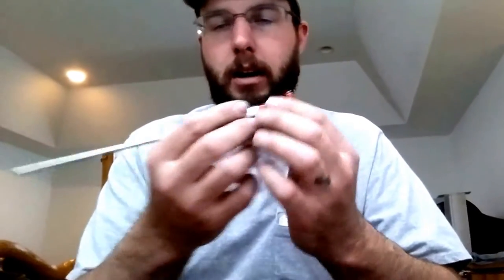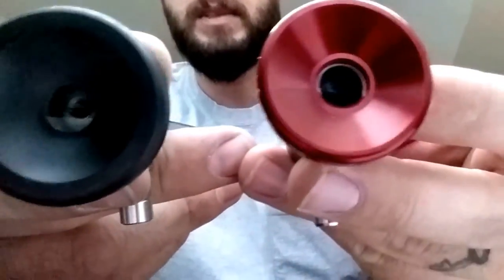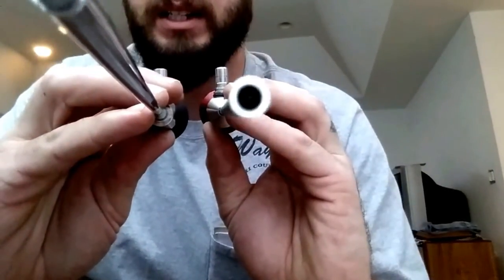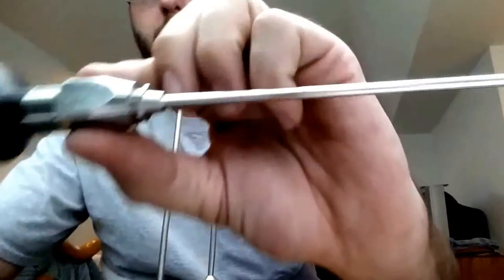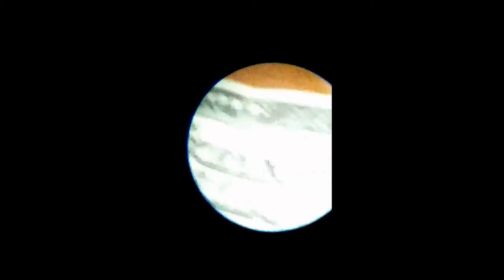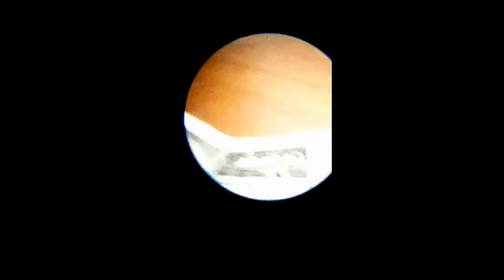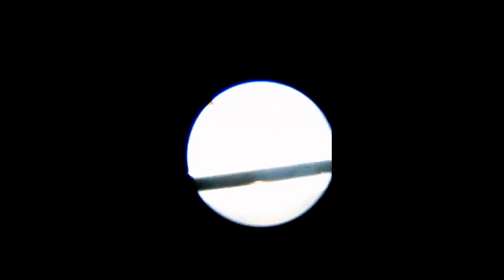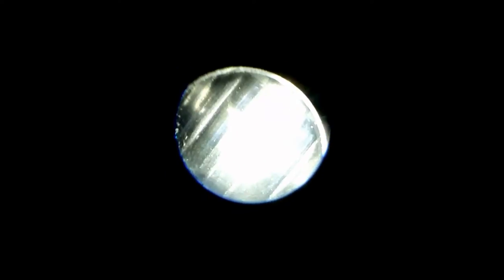Borescope Gunsmithing vs Medical Grade Optics Orthoscope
Borescope Gunsmithing vs Medical Grade Optics Orthoscope. 0 degree view and 90 degree view mirror from hawkeye borescope and 30 degree and 70 degree views from Optica Medicale grade Scope. See the difference between looking through mirrors and actual angled optics.

1338 Grand Ave
Glenwood Springs
Colorado
81601

for more information Tips and Education